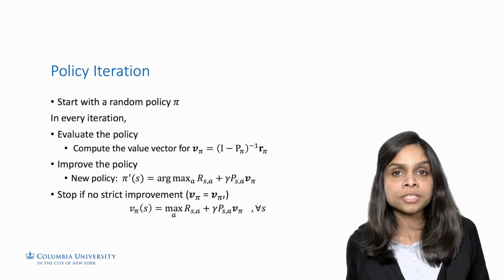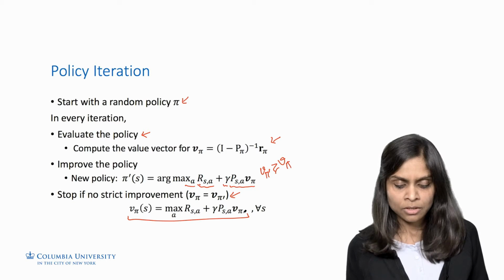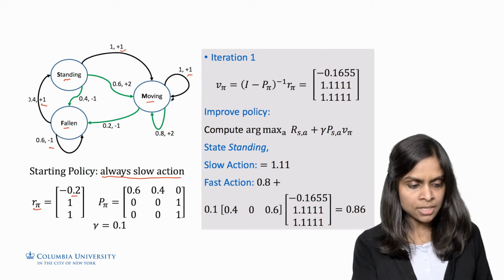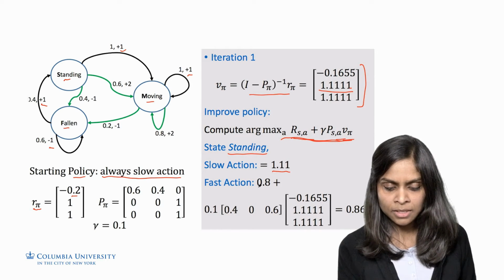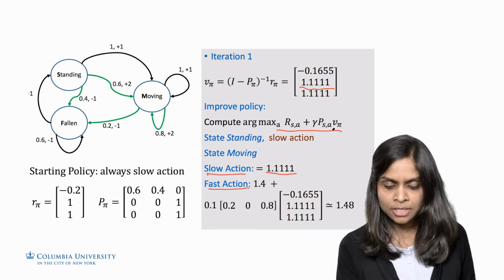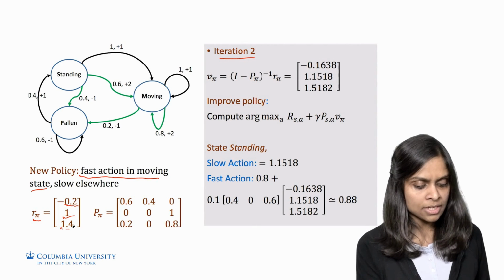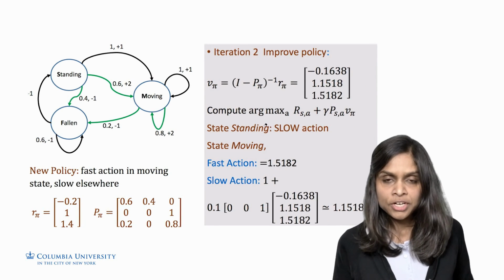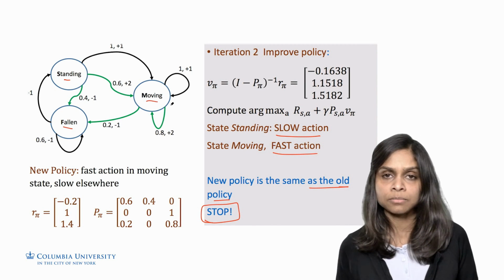COLAIAIX2016-V011800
Reinforcement Learning P2 10.7.mp4